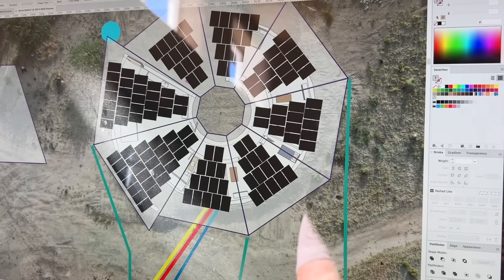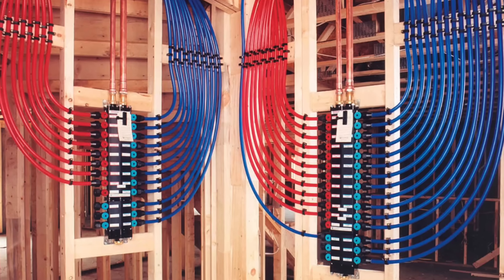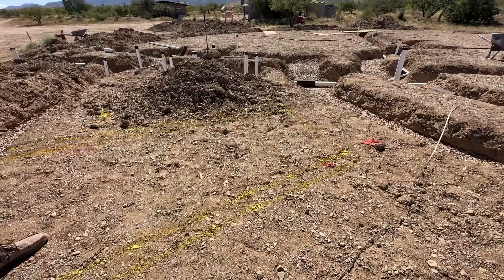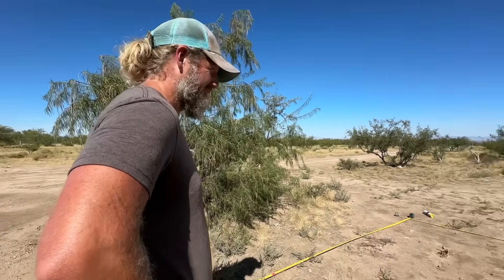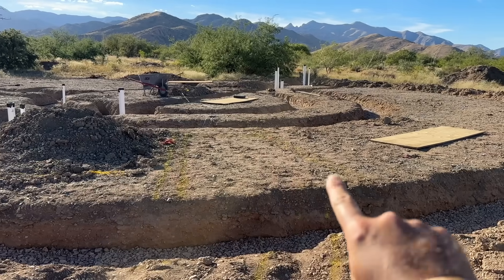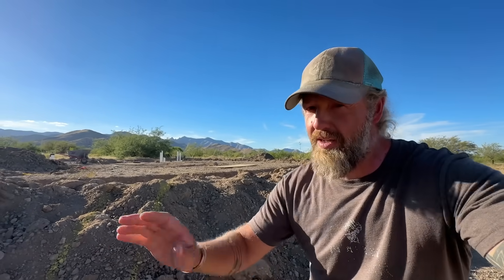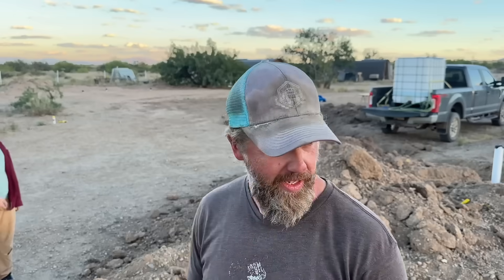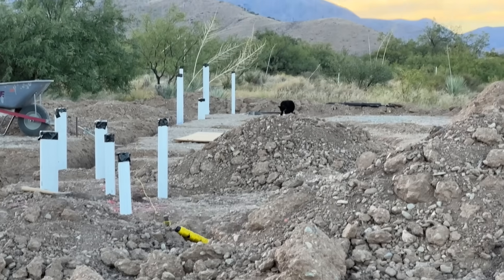UTILITY TUNNEL - Protecting Water & Electric Lines Under Earthbags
Welcome back to Day 16 of our Hyperadobe Roundhouse Daily Video Challenge! Today we take a side quest while waiting to see if there's any leaks in the plumbing. Before we lay bags we need to setup the utility entrance and support it with metal casing.